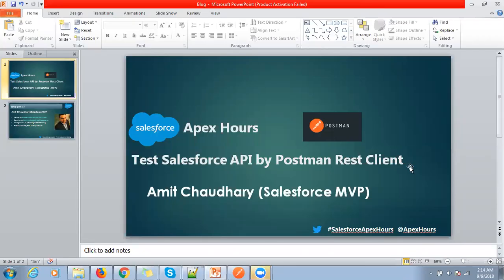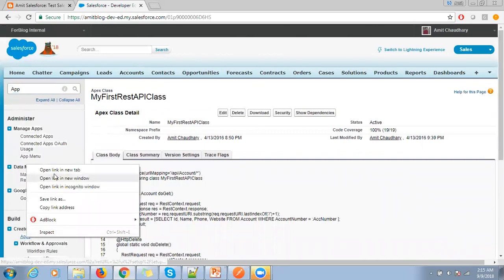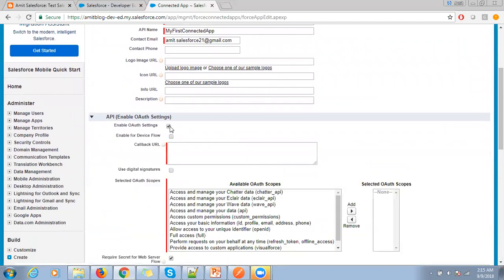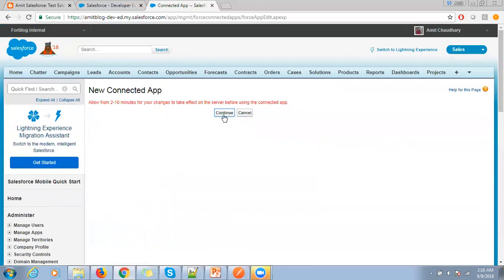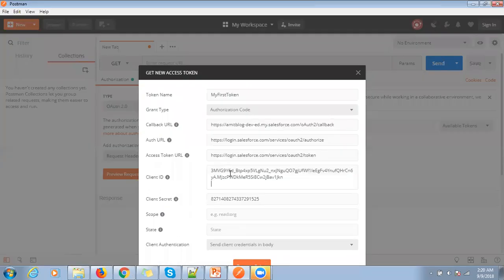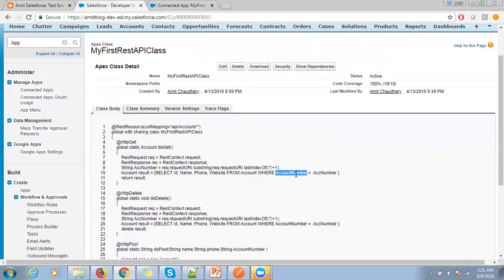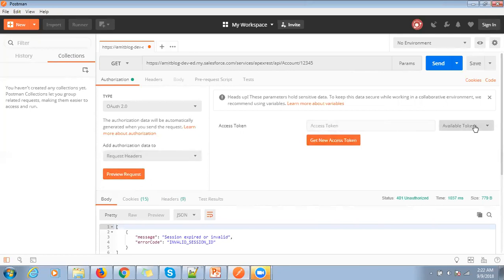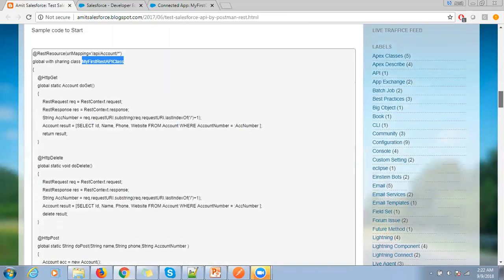How to Test Rest API Using POSTMAN | OAuth2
Test Salesforce API by Postman. How to get Get Access Token by POSTMAN in Salesforce .